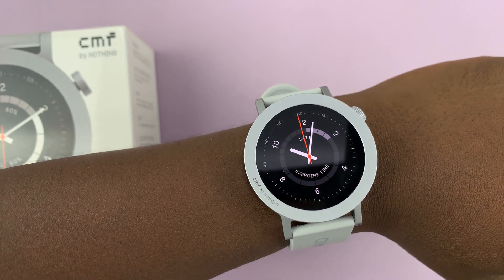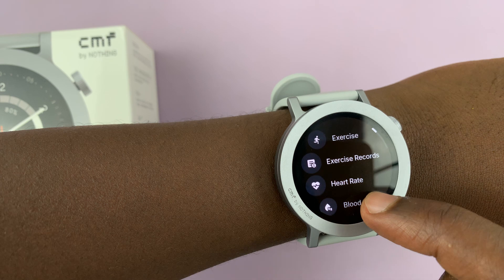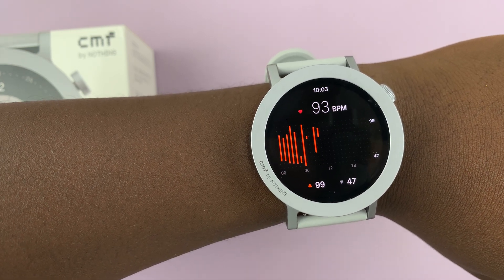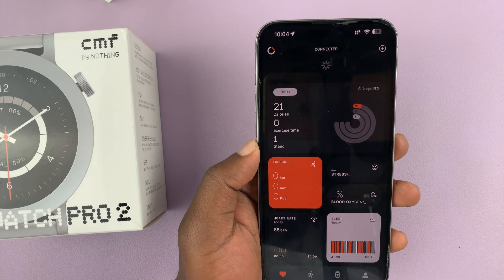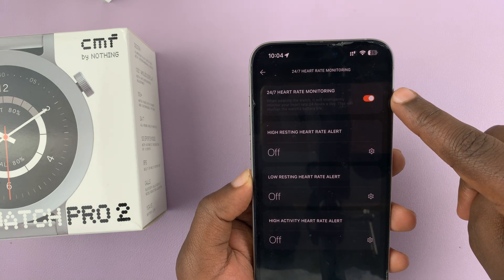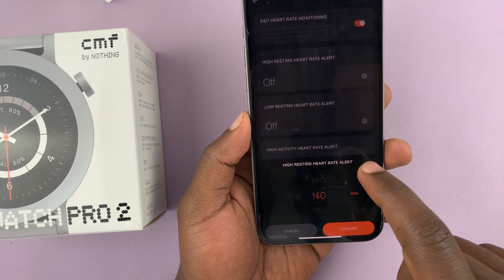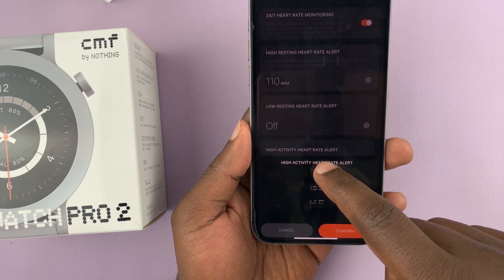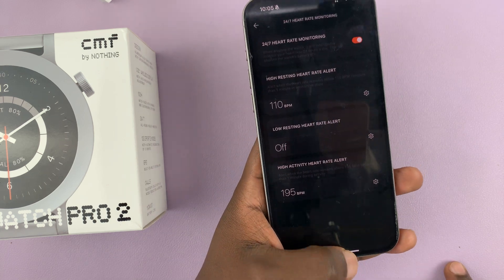How To Measure Heart Rate On CMF By Nothing Watch Pro 2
In this video, we'll show you how to measure your heart rate using the CMF By Nothing Watch Pro 2. Knowing your heart rate will help you to track your fitness goals and generally monitor your health.

Heart rate refers to the number of times per period that your heart is beating. This time period is usually measured per minute.

Measure Heart Rate On CMF By Nothing Watch Pro 2:
How To Measure Heart Rate Automatically On CMF By Nothing Watch Pro 2:
How To Turn ON Continuous Heart Rate Monitoring On CMF By Nothing Watch Pro 2:
How To Enable Continuous Heart Rate Monitoring On CMF By Nothing Watch Pro 2:
How To Activate Continuous Heart Rate Monitoring On CMF By Nothing Watch Pro 2:
How To Turn Continuous Heart Rate Monitoring ON On CMF By Nothing Watch Pro 2:
How To Turn OFF Continuous Heart Rate Monitoring On CMF By Nothing Watch Pro 2:
How To Disable Continuous Heart Rate Monitoring On CMF By Nothing Watch Pro 2:
How To Deactivate Continuous Heart Rate Monitoring On CMF By Nothing Watch Pro 2:
How To Turn Continuous Heart Rate Monitoring OFF On CMF By Nothing Watch Pro 2:

You can measure your heart rate manually, using the feature on your watch, or employ continuous heart rate monitoring via the CMF Watch app.

Measure Heart Rate On the Watch

Step 1: Ensure the watch is snug on your wrist, just above the wrist bone. The sensor at the back needs to make full contact with your skin.

Step 2: Press the crown on your watch, scroll through the menu until you find the "Heart Rate" option. Tap on it.

Step 3: The measurement process will start immediately you tap on the heart rate option. Hold your arm still and wait for the measurement to complete.

Step 4: Once the measurement is complete, your heart rate reading will be displayed on the screen. You can also review the historical data on the CMF Watch app.

If you want regular readings for your Heart rate, you can turn on automatic 24/7 heart rate monitoring.

Step 1: To begin, ensure you have the CMF Watch app installed on your smartphone.

Step 2: Once the CMF Watch app is installed, navigate to the “Device” tab (watch icon), where you will see your connected CMF By Nothing Watch Pro 2. Here, you will find the “Health Monitoring” option. Tap on it to  see more options.

Step 3: Under Health Monitoring, tap on "24/7 Heart Rate Monitoring". You will find this option with a toggle button next to it.

Step 4: To enable automatic heart rate measurement periodically, tap on the "24/7 Heart Rate Monitoring" to enable it.

Once you do this, the "High Resting Heart Rate Alert", "Low Resting Heart Rate Alert" and "High Activity Heart Rate Alert" options will also appear. They are off by default.

Step 5: If you want to receive alerts when the heart rate is low or high for any of the above parameters, tap on the settings icon next to each. This will bring up a value scroller. Set the value you want, whether low or high.

This will enable you to receive an alert whenever the heart rate goes below or above the figure you've set for each respective one. Tap on "Confirm" to apply your setting.

Cell Phone Tripod Adapter